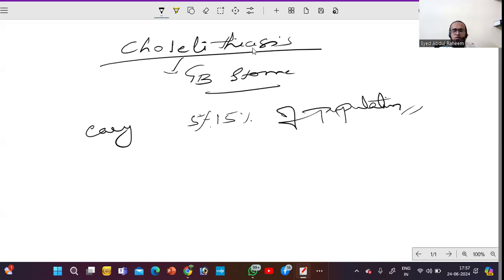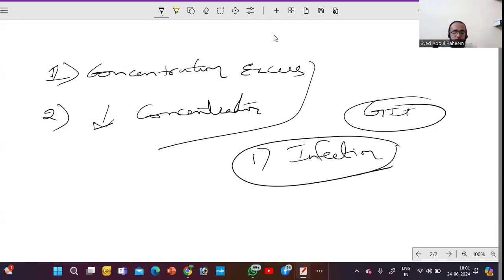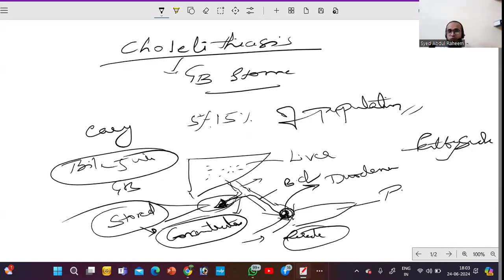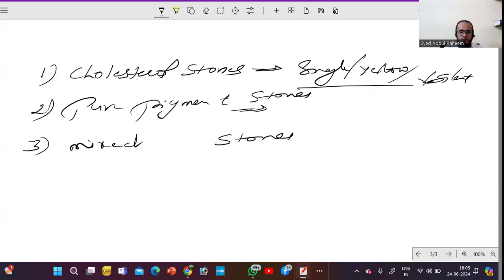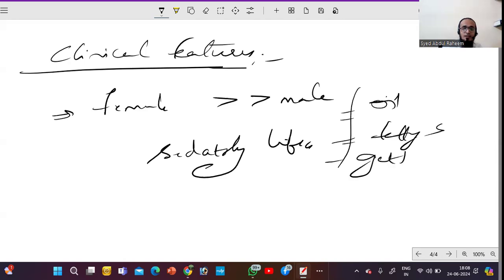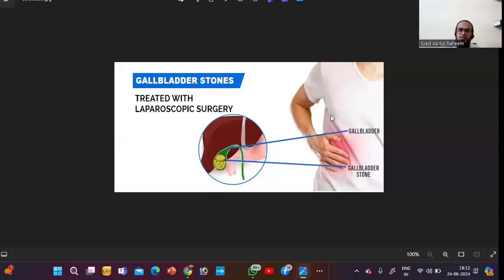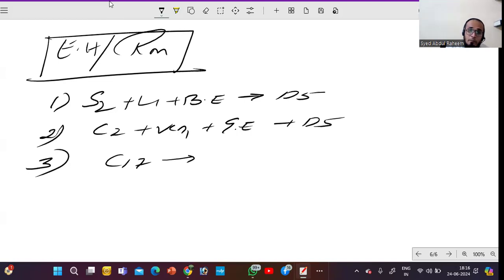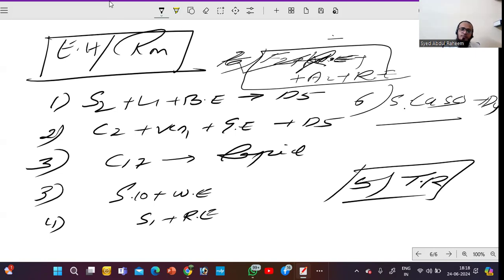GALL BLADDER STONES IN HINDI